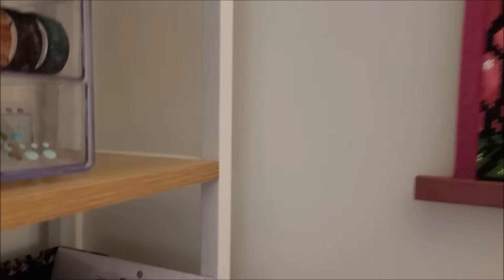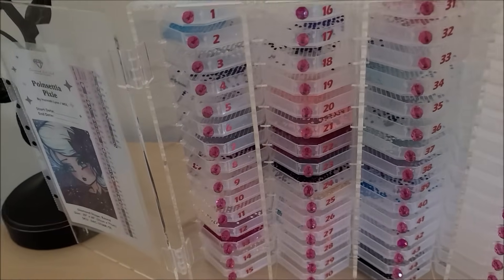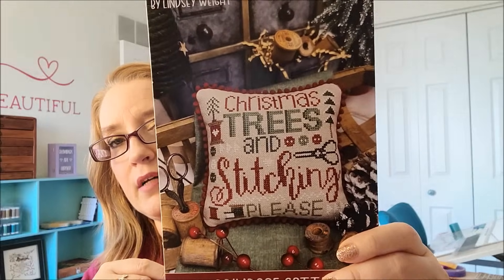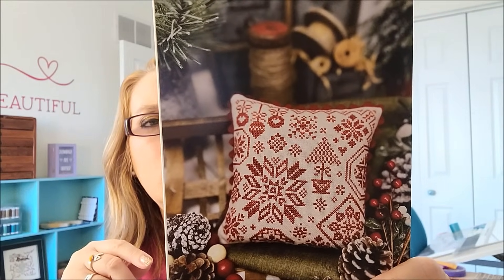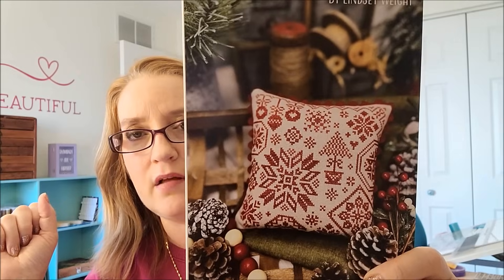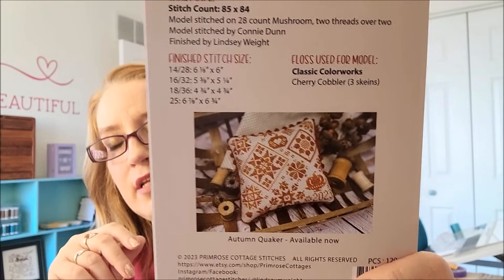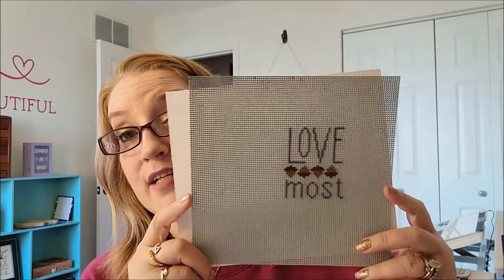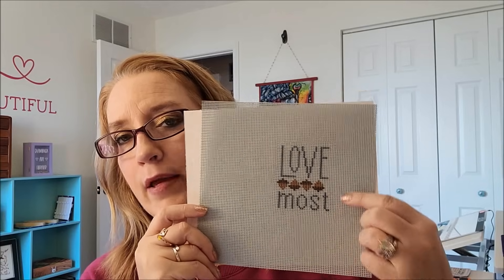November 5, 2023 Update~finish + new start + purchases + finding time for stitching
Diamond Art Club Poinsettia Pixie is discontinued.  I purchased mine on the DAC Fans group on Facebook.

Use STITCHERISTA15 for 15 percent off at Diamond Art Club

Mesh rulers on Etsy (I purchased the large rulers in sizes 140, 140.5, and 141):

Microphone on Amazon

Binder for DAC sheets:

Sheet protectors for binder: